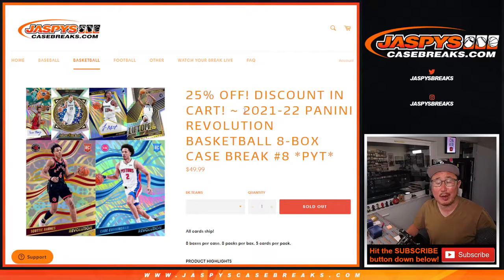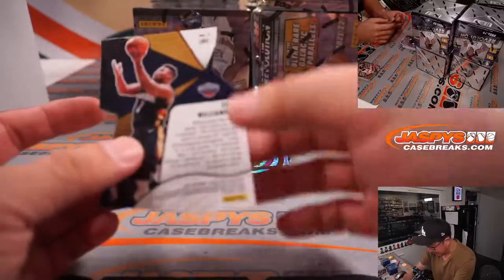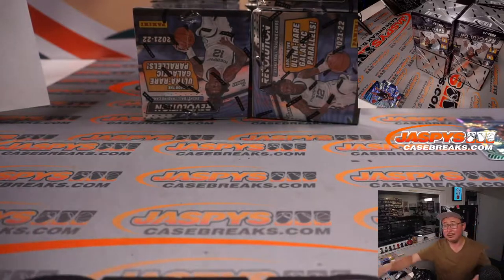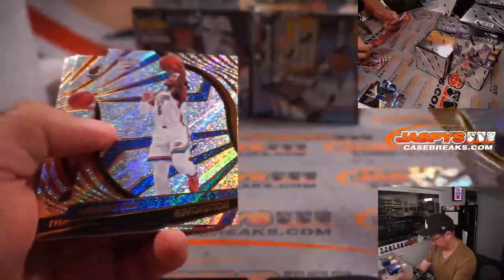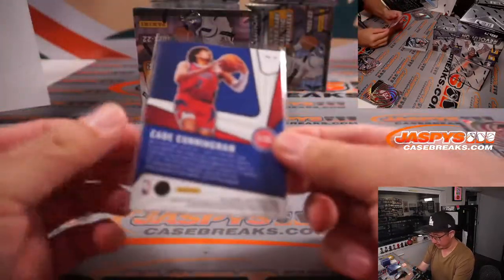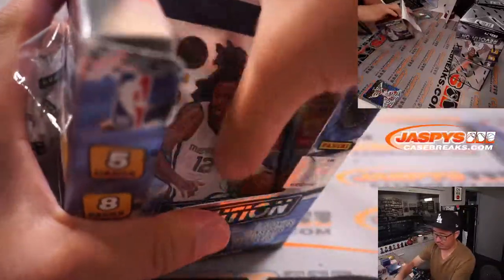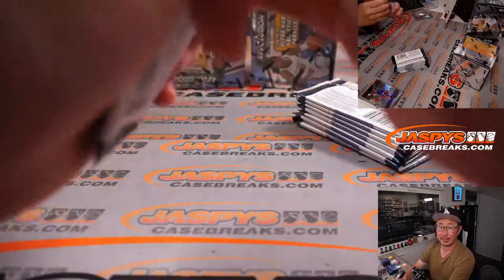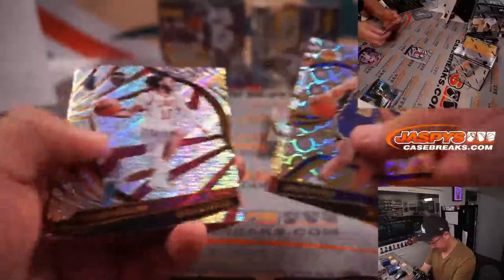Su, 05.01.22 ~ 2021-22 PANINI REVOLUTION BASKETBALL 8-BOX CASE BREAK #8 *PYT*